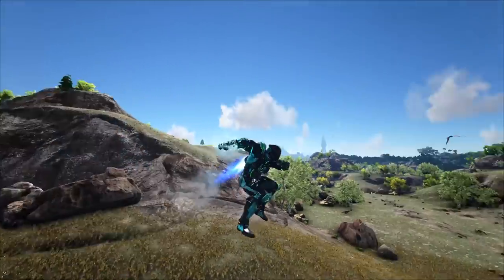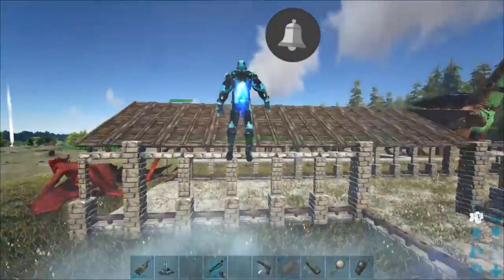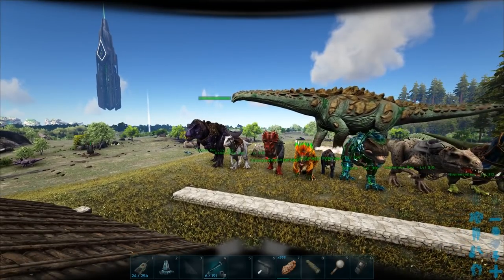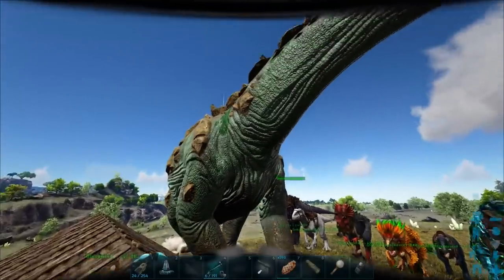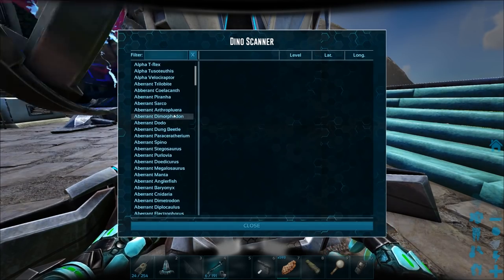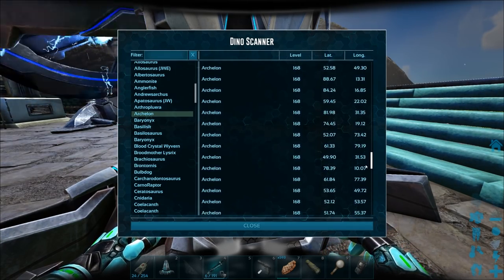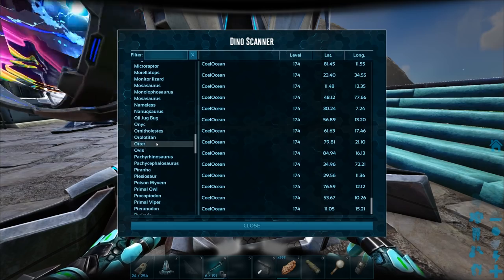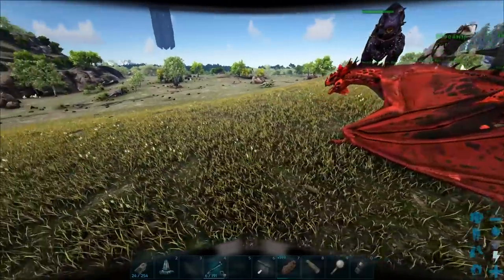A GIANT SEA TURTLE! TAMING AN ARCHELON! - Ark: Jurassic Park [E65]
A GIANT SEA TURTLE! TAMING AN ARCHELON! - Ark: Jurassic Park [E65] W/ SYNTAC